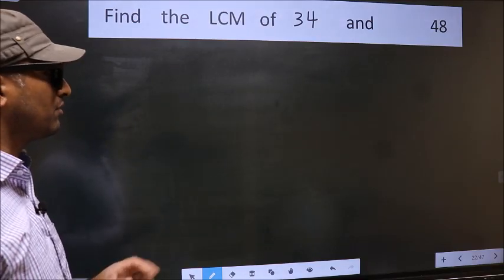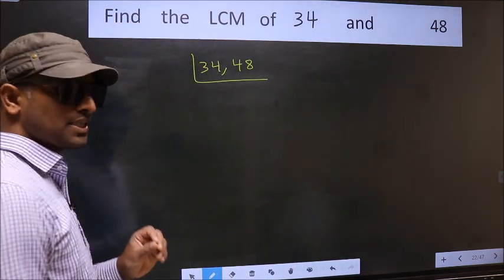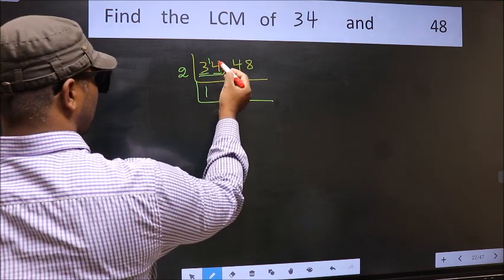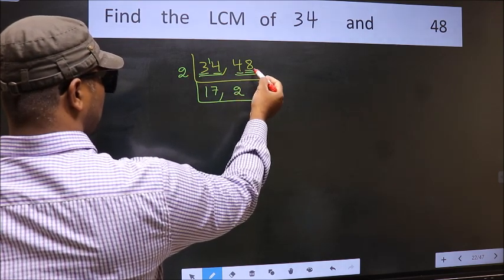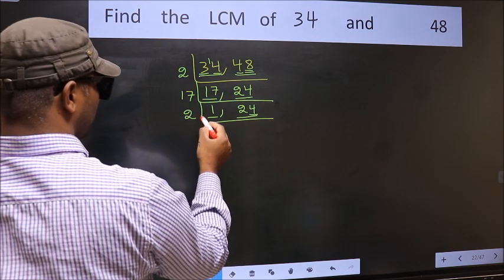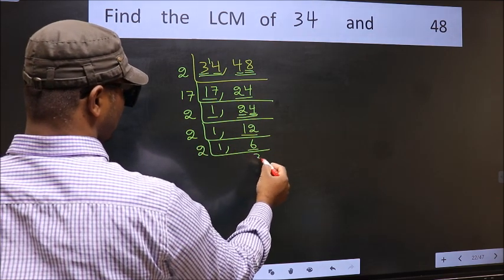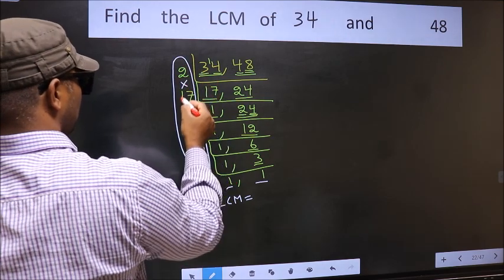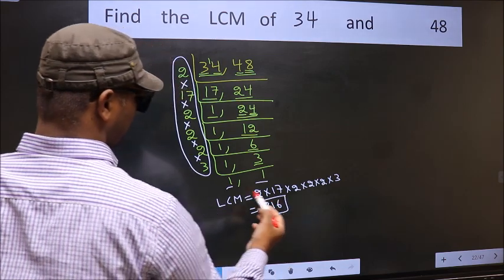LCM of 34 and 48